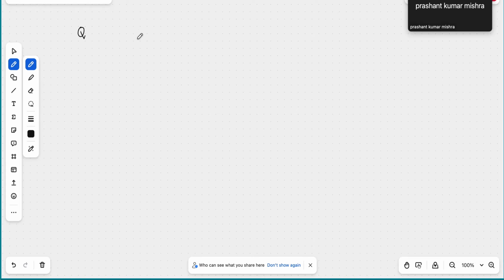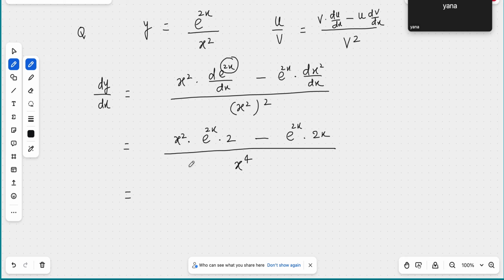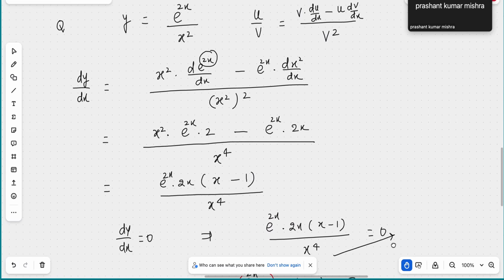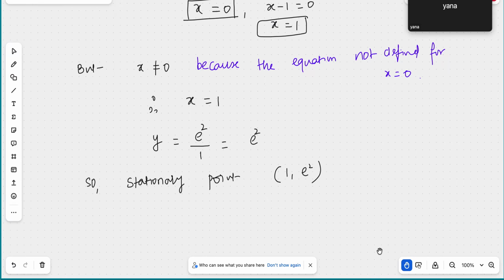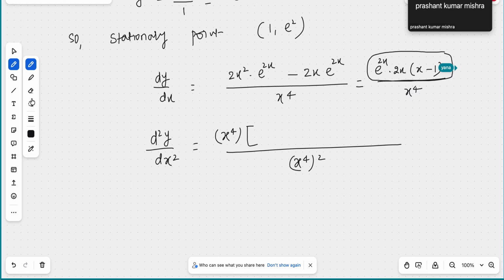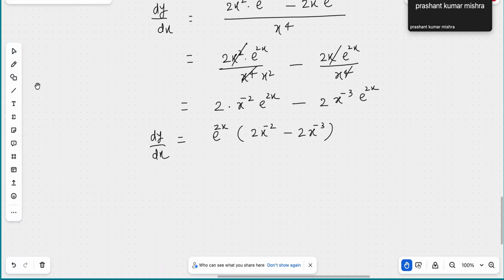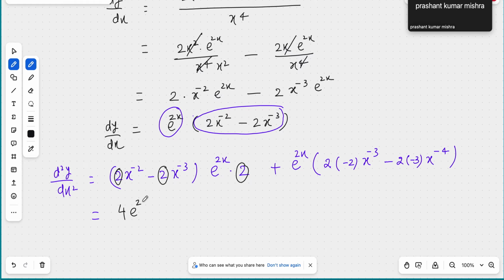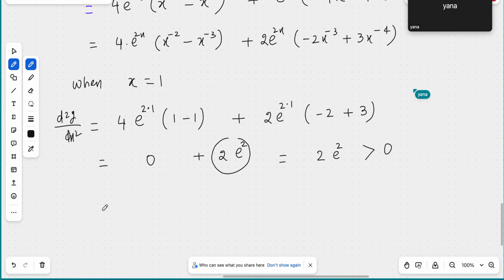CAMBRIDGE A level pure maths